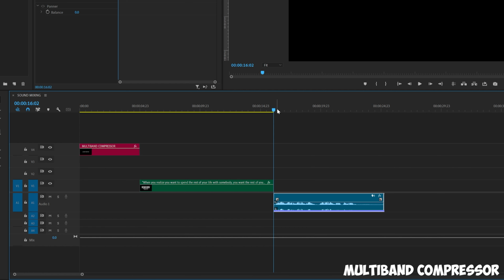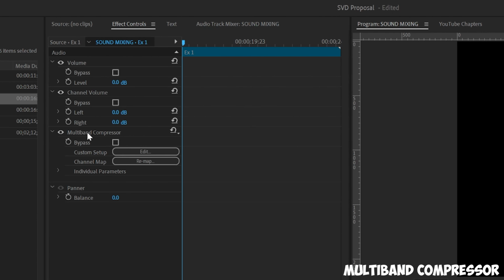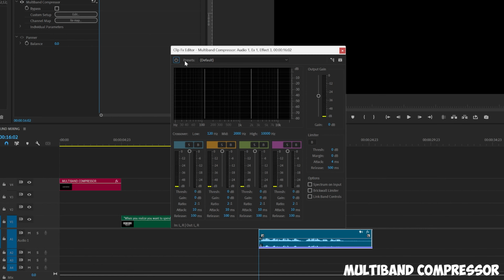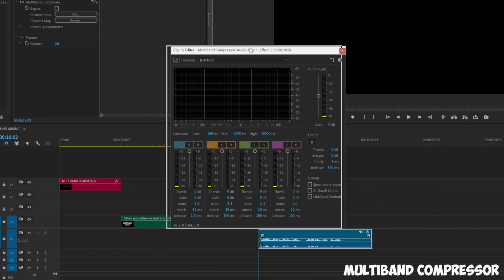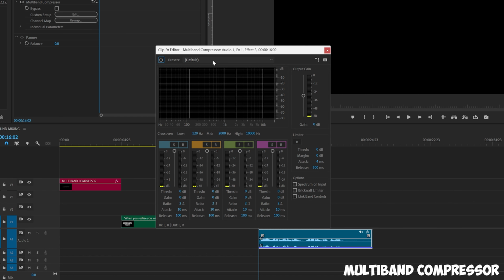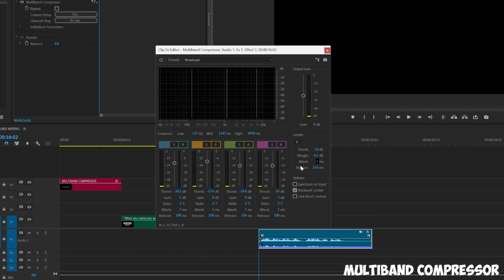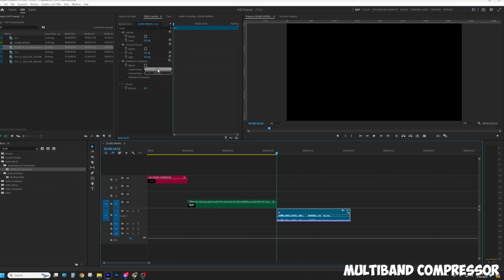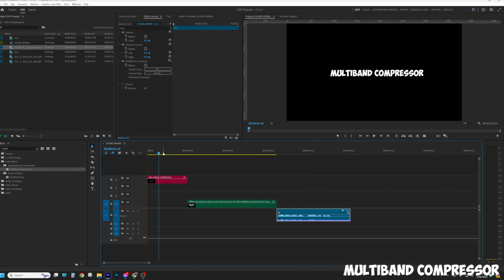Premiere Pro Tutorial // Multiband Compressor Audio Changer